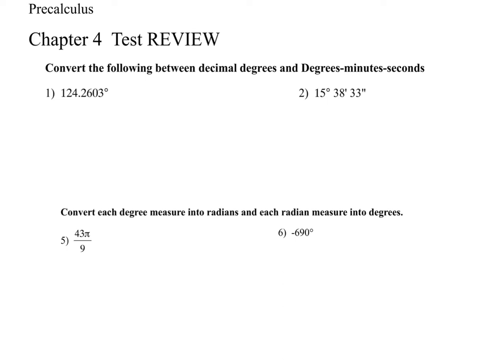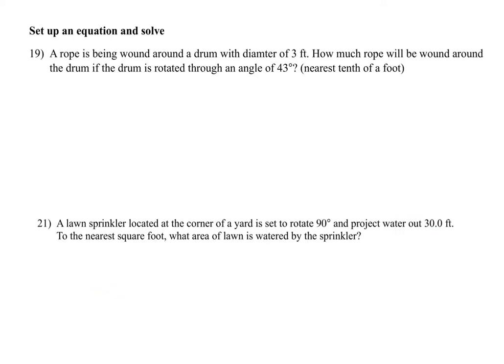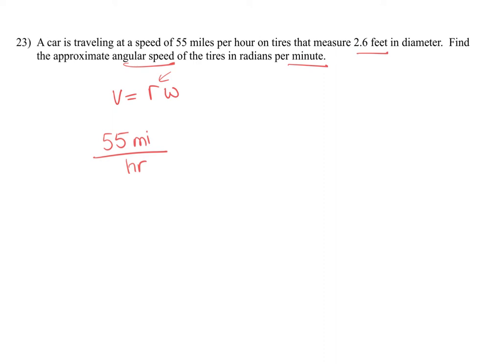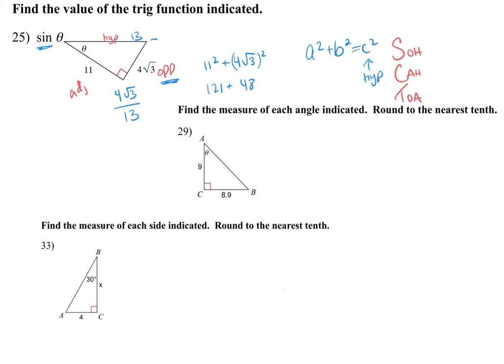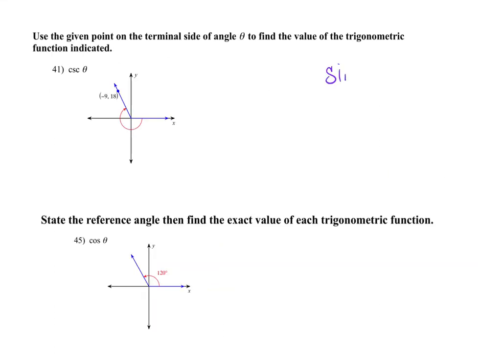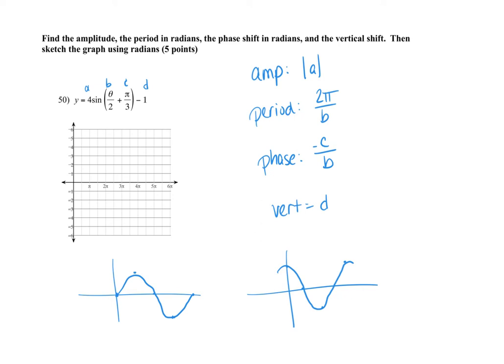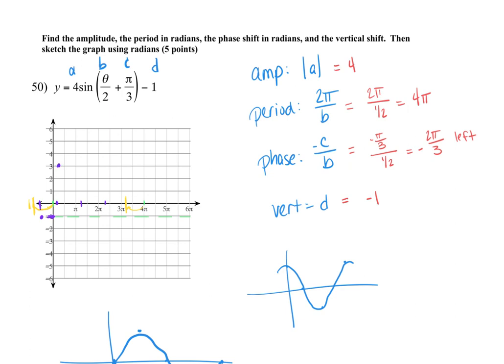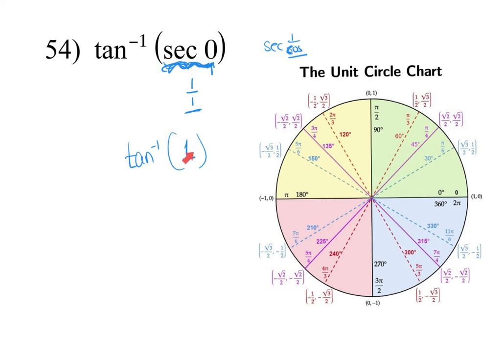PreCalculus Chapter 4 Test Review